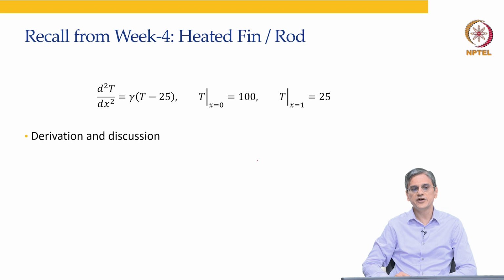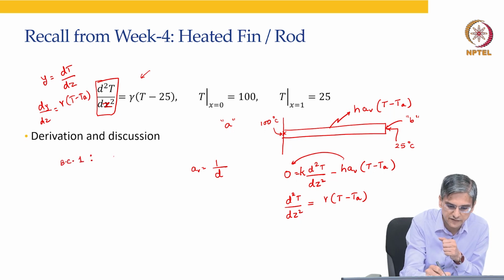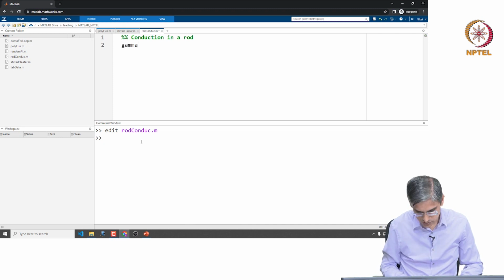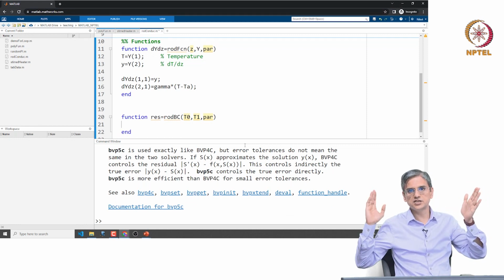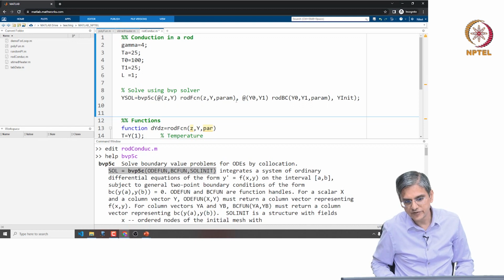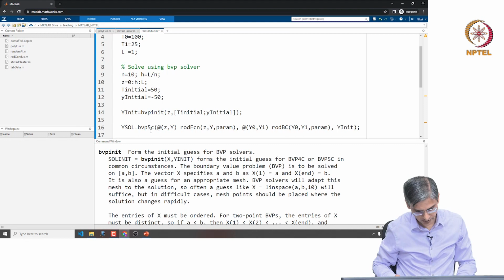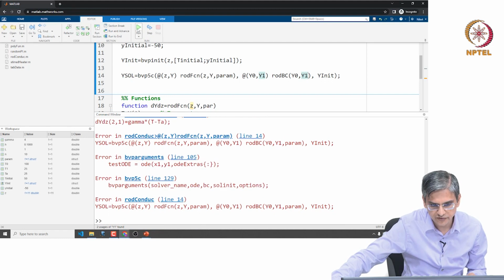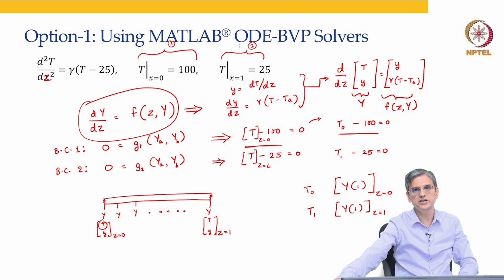ODE-BVP: Introduction and Solution using MATLAB Solver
1. The translated content of this course is available in regional languages.

2. Regional language subtitles available for this course
To watch the subtitles in regional language:
1. Click on the lecture under Course Details.
2. Play the video.
3. Now click on the Settings icon and a list of features will display
4. From that select the option Subtitles/CC.
5. Now select the Language from the available languages to read the subtitle in the regional language.